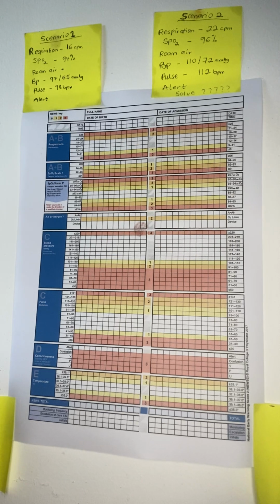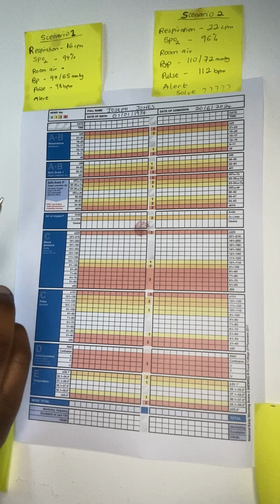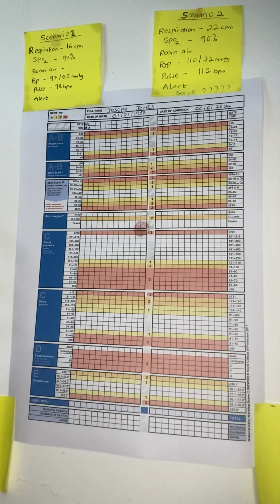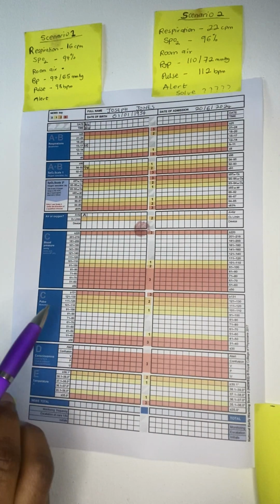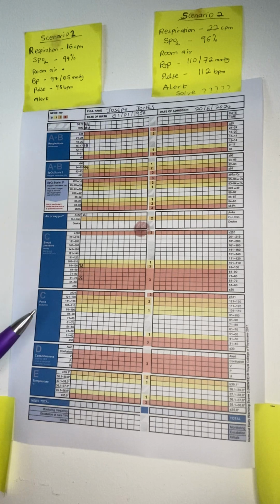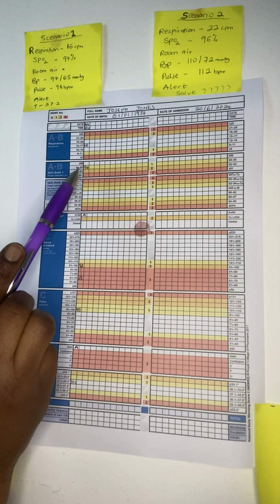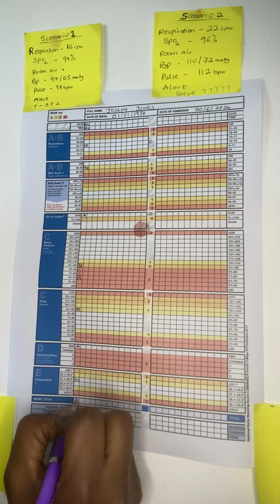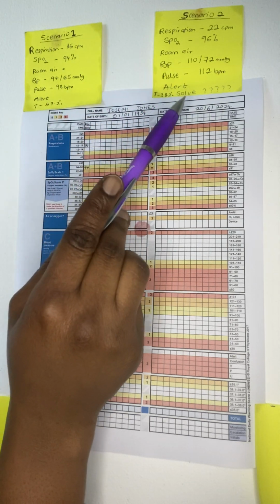HOW TO DOCUMENT YOUR VITAL SIGNS ON NEWS2 CHART IN OSCE EXAM FOR NURSES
STEP BY STEP APPROACH IN DOCUMENTING CORRECTLY ON THE NEWS CHART DURING YOUR ASSESSMENT STATION IN YOUR UK 🇬🇧 OSCE EXAM FOR INTERNATIONAL NURSES